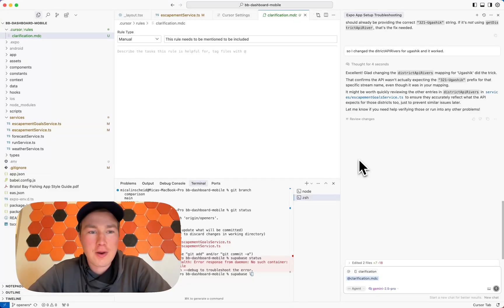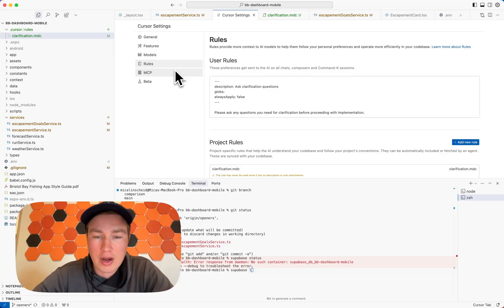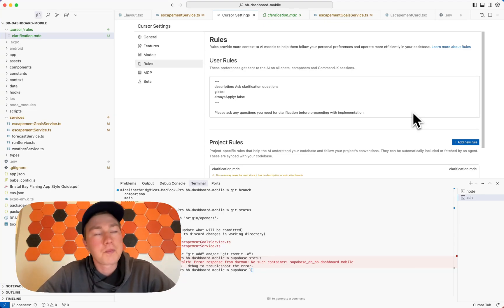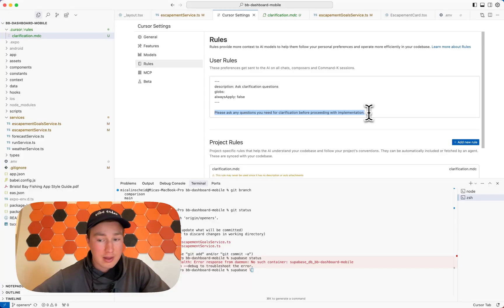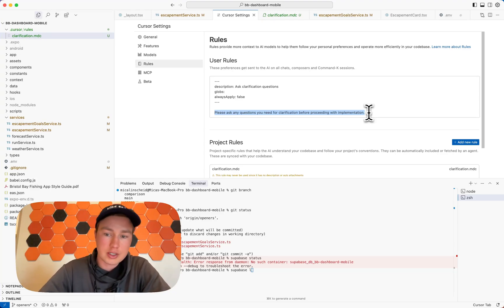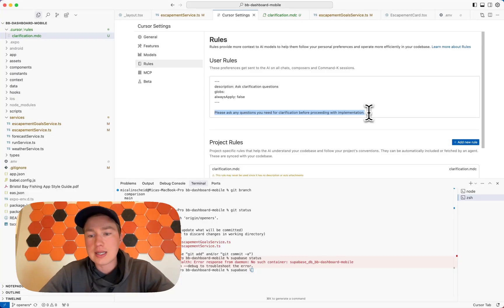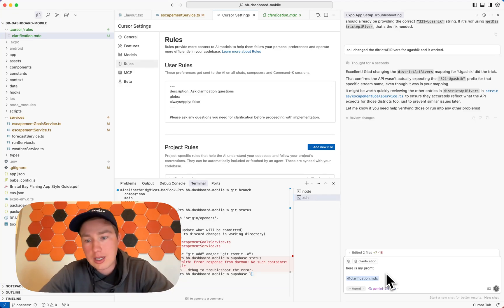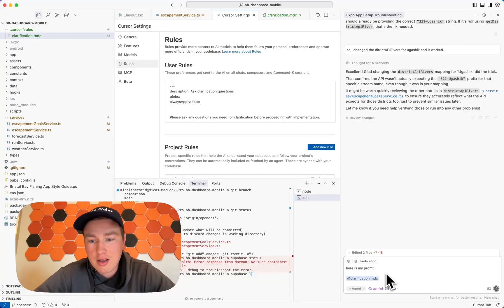The Number 1 Prompt You Need to Vibe Code Correctly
I show you my number 1 prompt I use when setting up any project in Cursor to help reduce your fight with a poor codebase